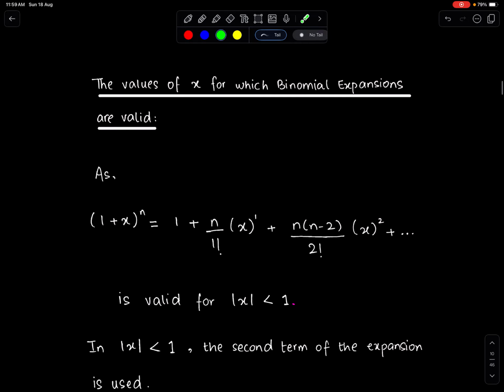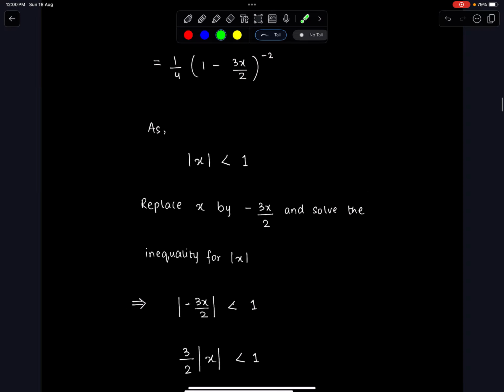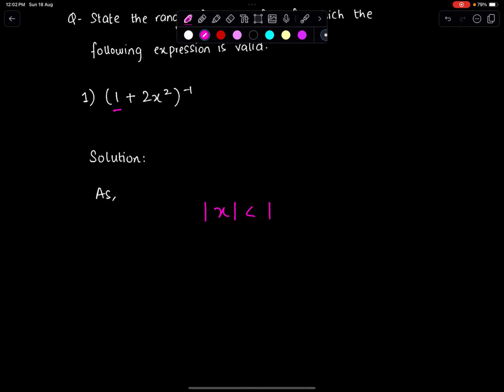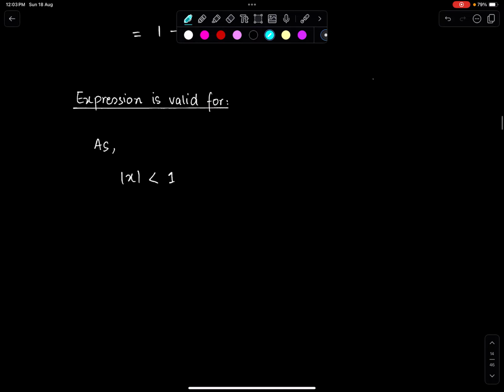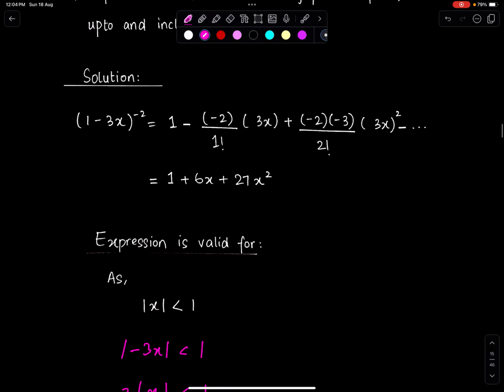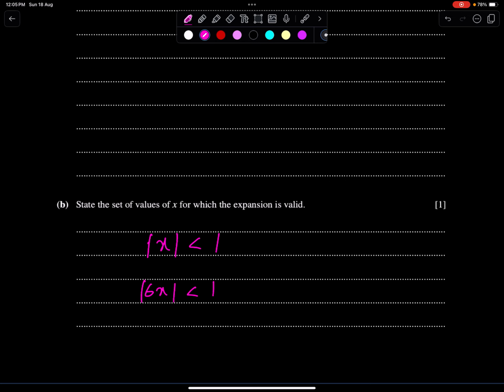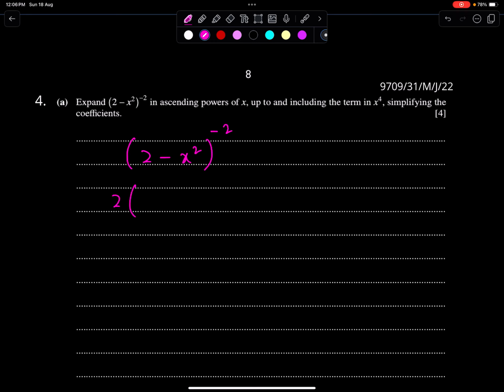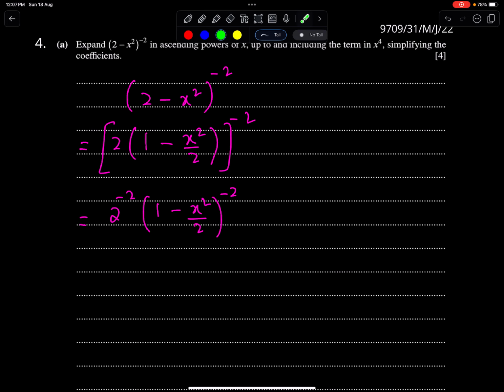A2 Math P3: BINOMIAL THEOREM CONCEPTS. LECTURE # 02. Sun, 18 Aug 2024.